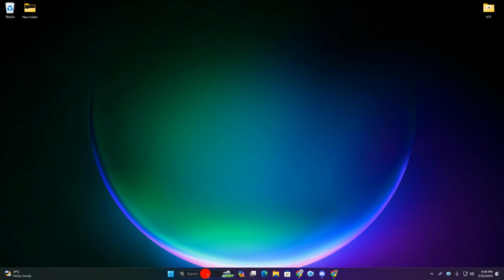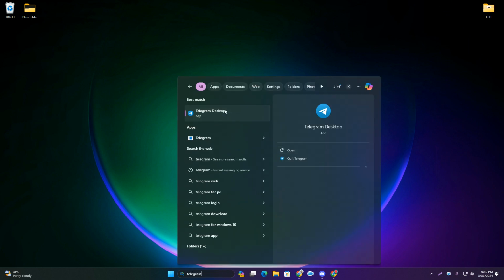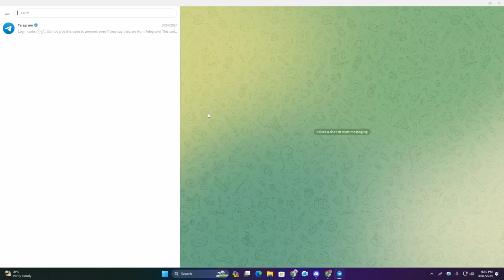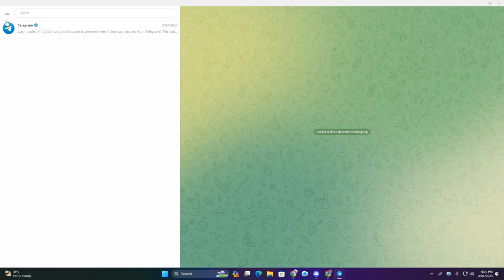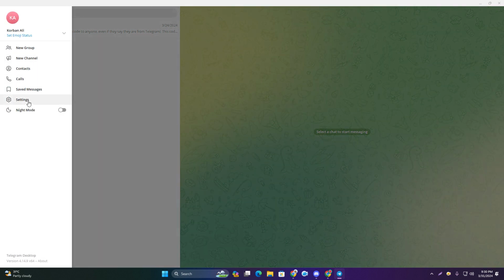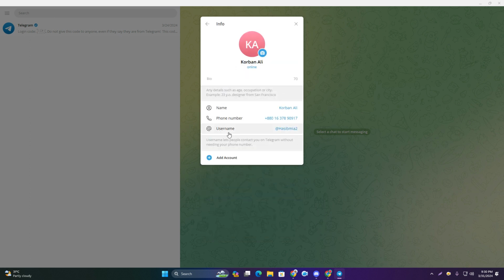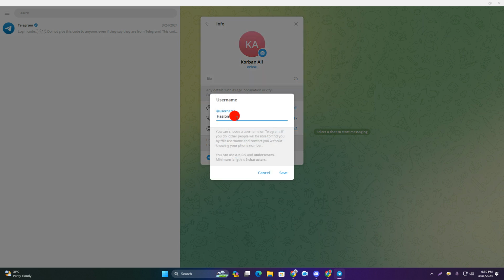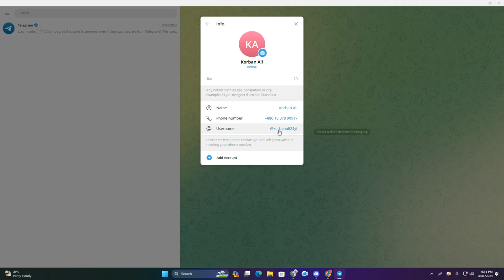How To Change Username On Telegram Desktop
In this video, I will guide you on how To Change your Username On Telegram Desktop. Trending social media apps, AI apps, android apps, money apps, new Android apps, and how-to tuts are being top-ranked in YouTube search results. Enjoy It :)

👉 Telegram For PC